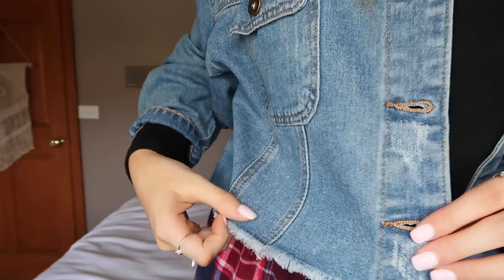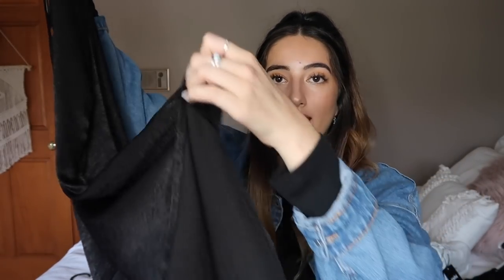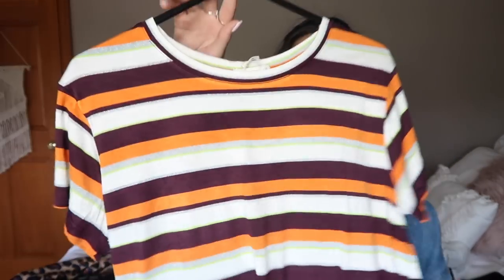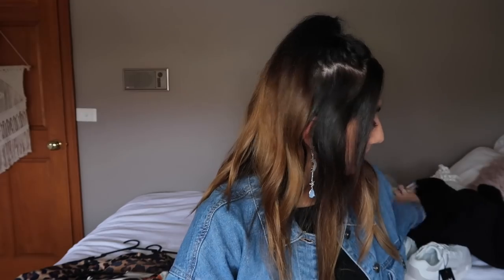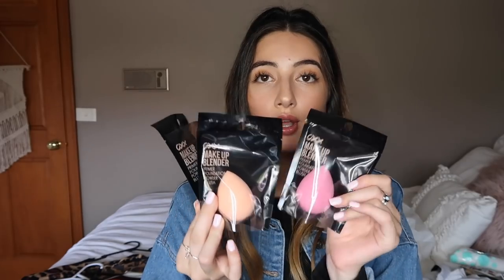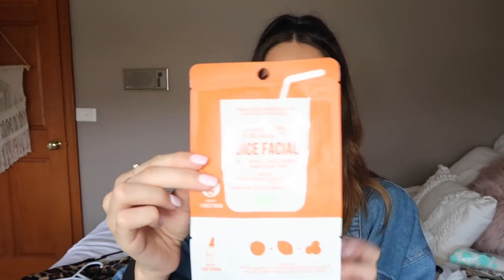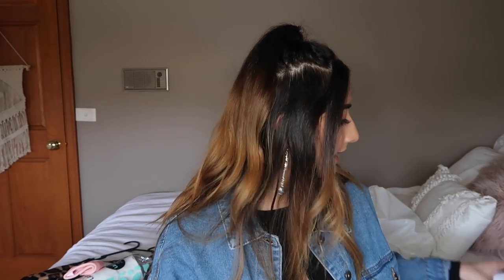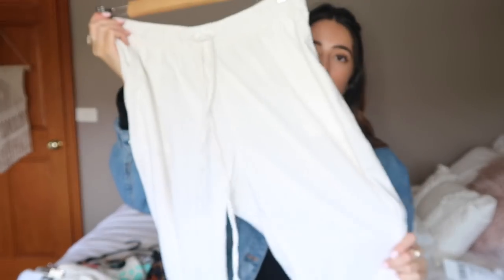cotton on & kmart haul yay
i ammmm back :)